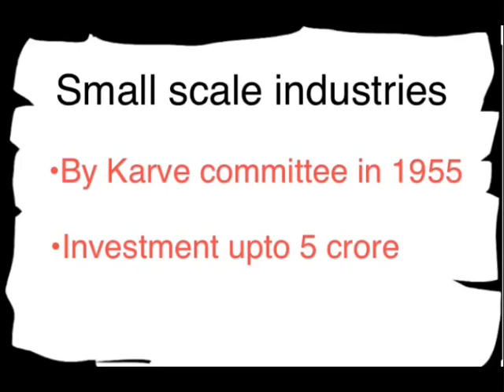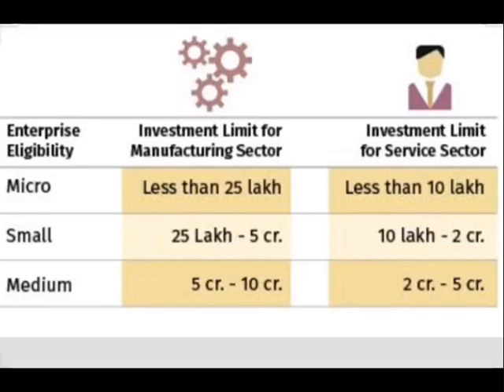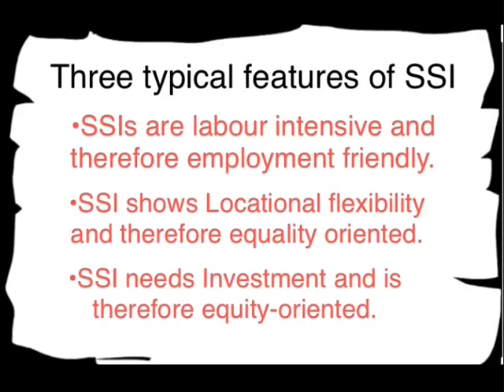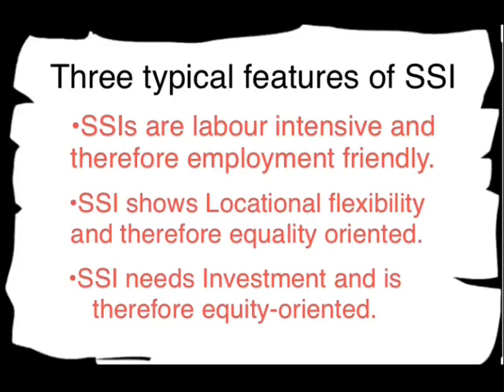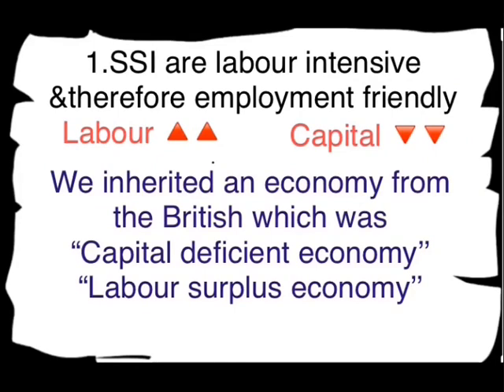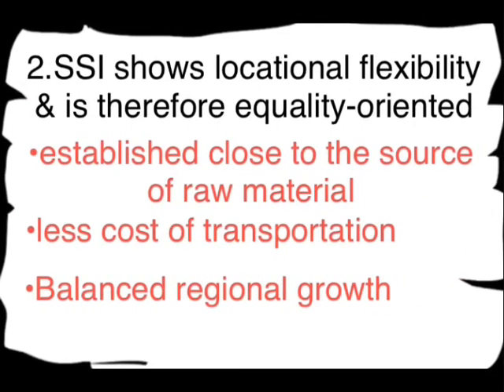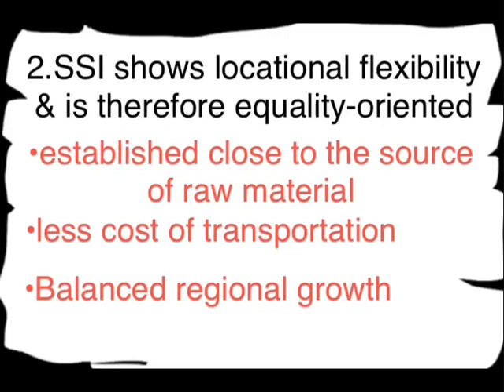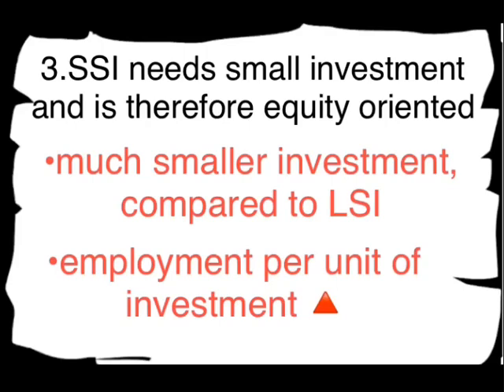Part-4,chapter-4,strategy of industrial growth